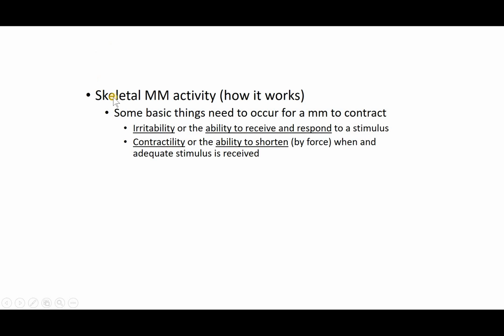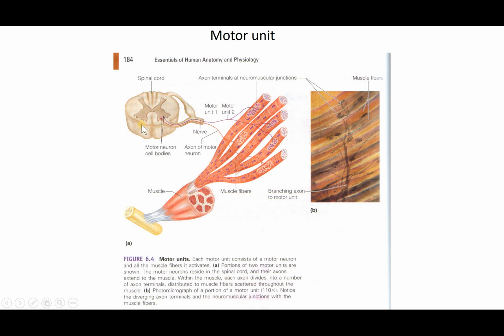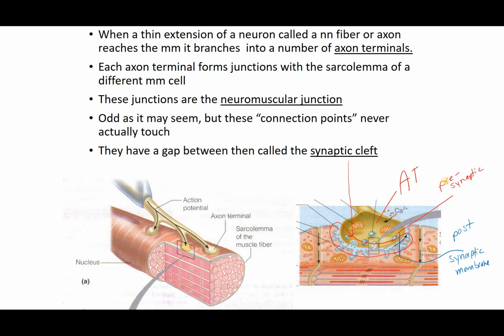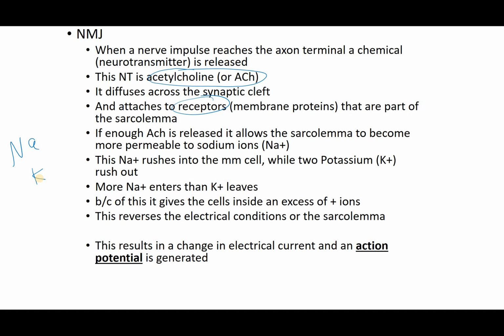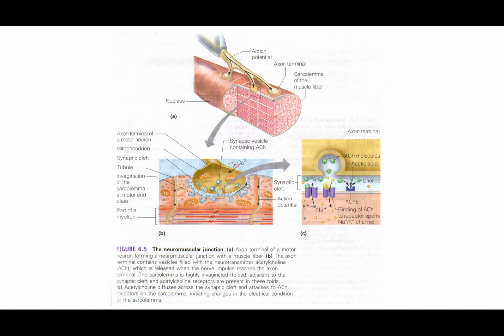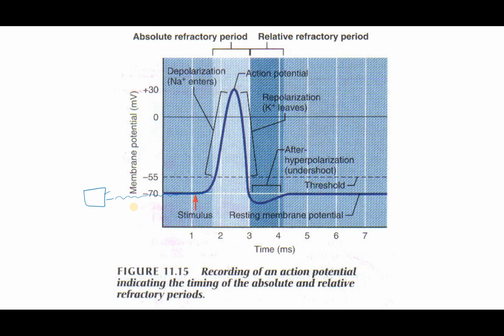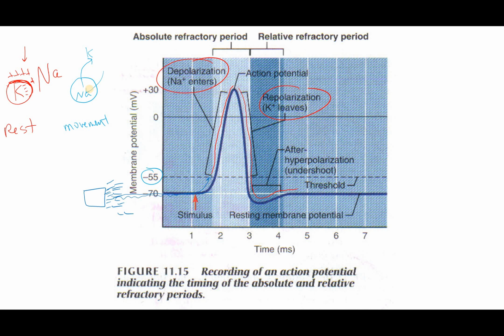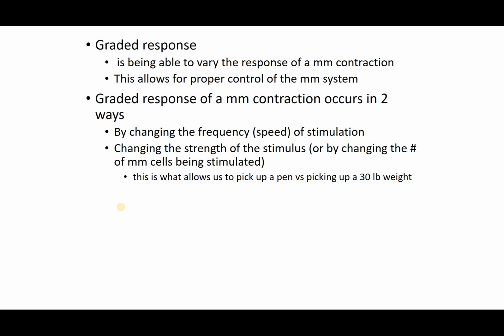part 30 NMJ, AP muscle 3